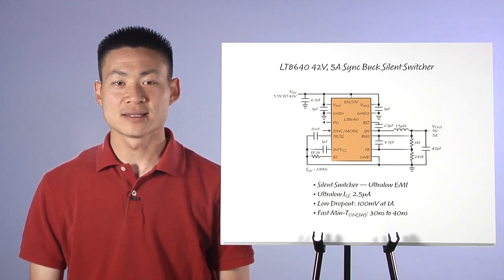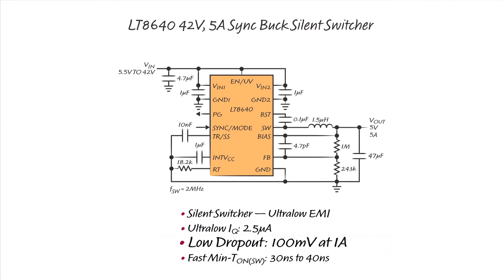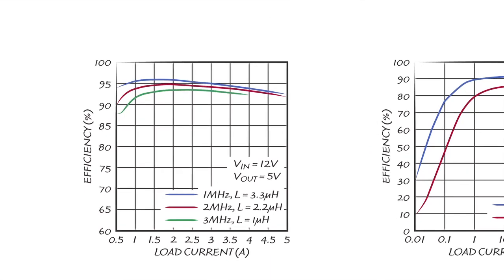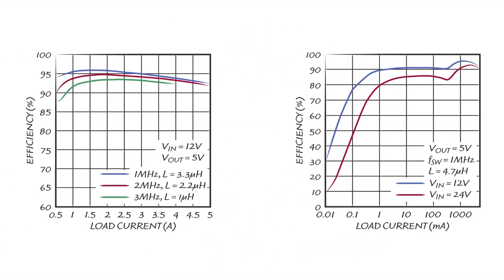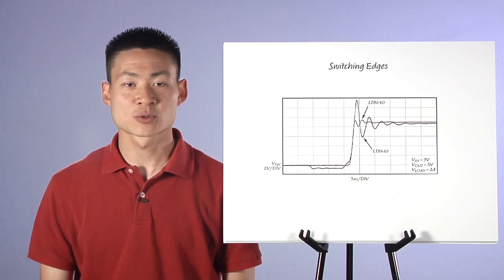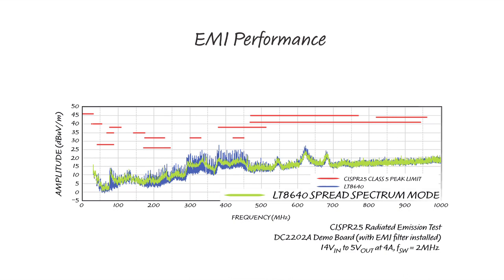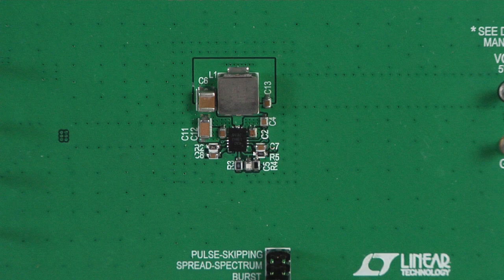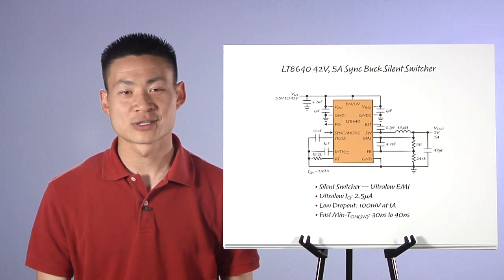Reduce EMI with 42V, 5A Synchronous Step-Down Silent Switcher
Daniel Cheng, Design Engineer, Power Products

The LT8640 is a 42V, 5A synchronous step-down regulator that features Silent Switcher architecture. Silent Switcher minimizes EMI emissions without metal shielding or slow switching edges. This results in good EMI performance with high efficiency at high switching frequencies. Peak efficiency for a 12Vin to 5Vout application is over 96% at 1MHz switching frequency, and almost 95% at 2MHz switching frequency. The 5A synchronous buck has a low 2.5µA quiescent current, wide input voltage range to 42V, and low minimum on-time and dropout – all in a small 3mm x 4mm QFN package.